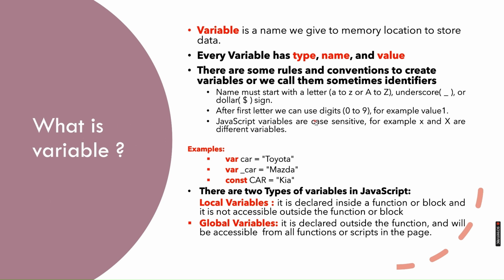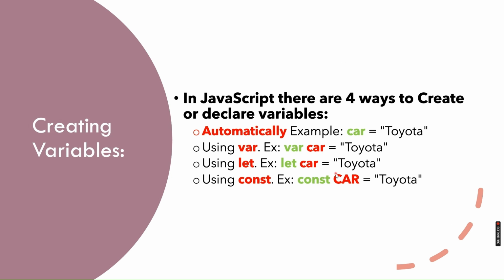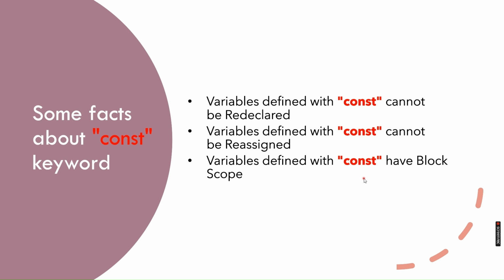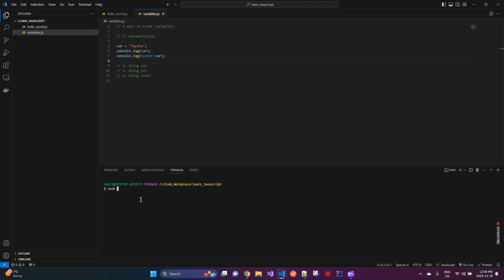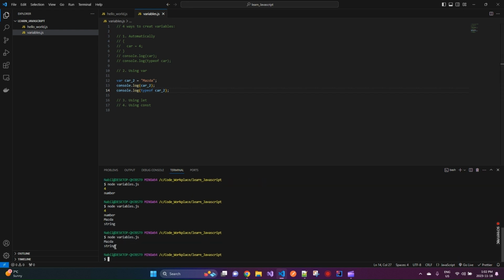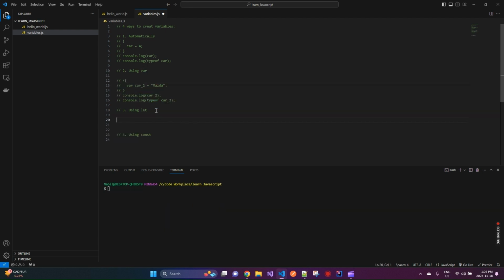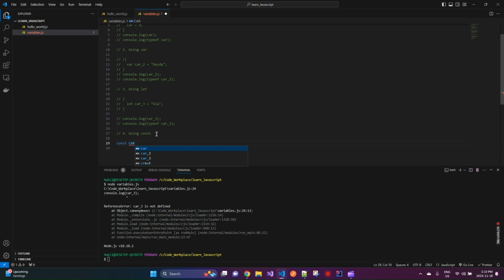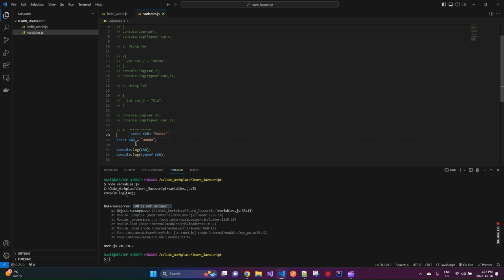Learn JavaScript Course Beginner , Variables in JavaScript Video #2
Learn JavaScript Course

This video will walk you through variable types and how to work with them in JavaScript. After watching the video you will have a better understanding of what Variables are and how to create them in your project